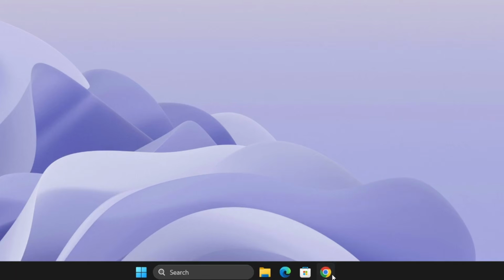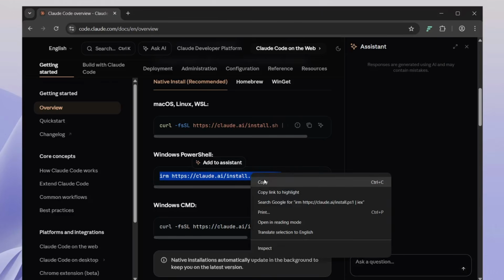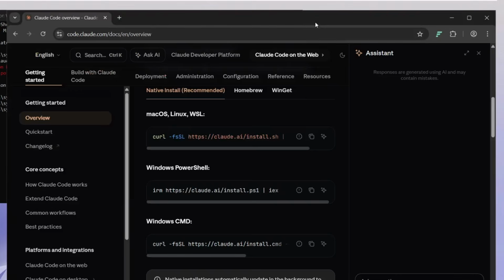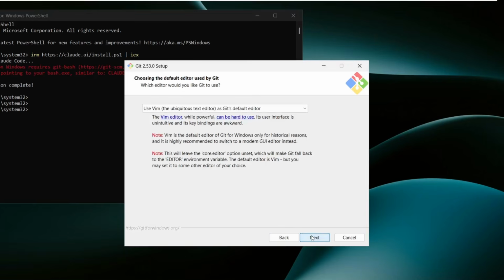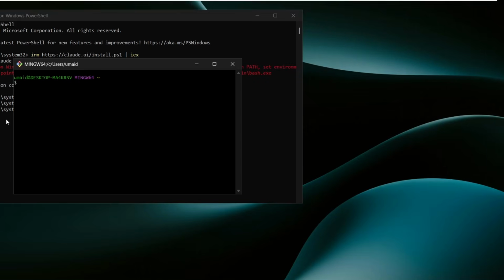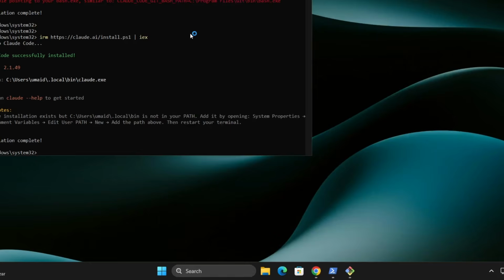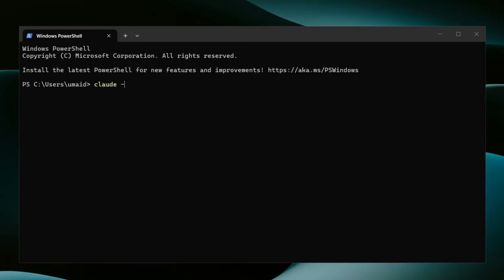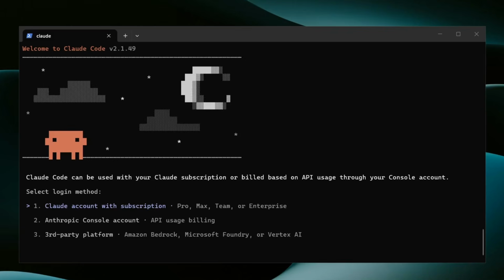How to Install Claude Code on Windows 11/10 | Step-by-Step Setup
In this video, I’ll show you how to install Claude Code on Windows step by step. Claude Code is an agent-based coding tool by Anthropic that runs directly inside your terminal. Unlike traditional AI chat tools, it can read your code, understand your project, and execute commands right from the command line.

We’ll start by downloading Claude Code from the official documentation, then install Git for Windows, which is required to run Claude Code on Windows. After that, I’ll walk you through installing Claude Code using PowerShell, adding it to the system PATH, and verifying the installation. Finally, you’ll see how to launch Claude Code, choose a theme, and sign in with your Claude account to start using it.

Key Moments:
00:00 Intro
00:27 Get the Install Command from Claude Code Docs
00:57 Run the PowerShell Install Command
01:10 Download & Install Git for Windows
02:12 Reinstall Claude Code
02:24 Add Claude Code to System PATH
02:52 Verify Installation & Launch Claude
03:23 Outro

This tutorial is beginner-friendly and perfect if you want to use AI directly in your terminal for coding, debugging, and automation tasks.